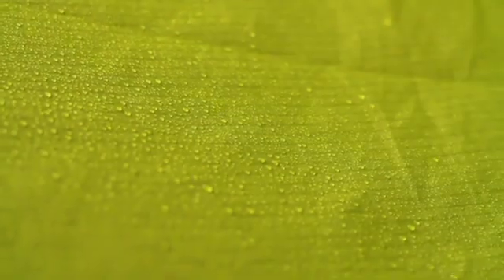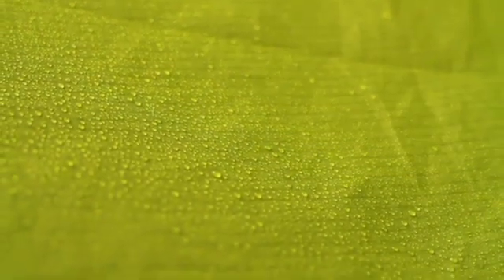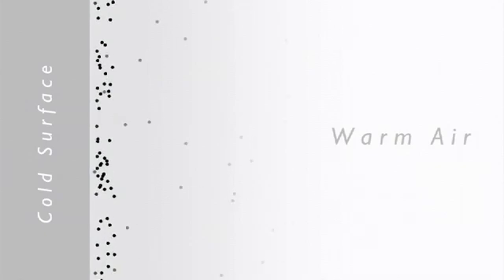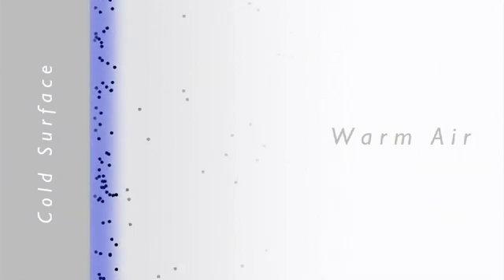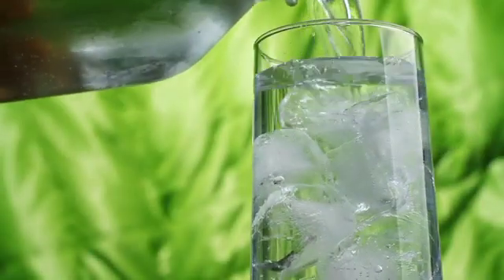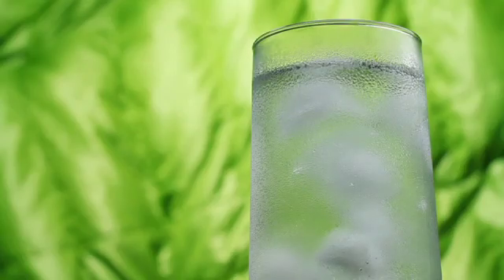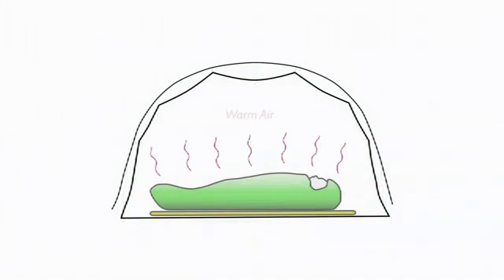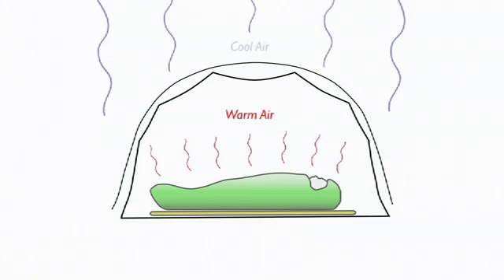MSR Tents: How to prevent tent condensation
Fall is here and nighttime temperatures are dropping in the regions where many of us live and play. This change in temperature brings up a question our tent team hears all the time: Why is the inside of my tent wet in the morning, even when it’s dry outside? The answer is phase change! This MSR video explains the phenomenon as we experience it in the backcountry. It also covers what you can do to reduce condensation in your tent. And for those of you who don’t take condensation seriously, trust us it can be in tents!